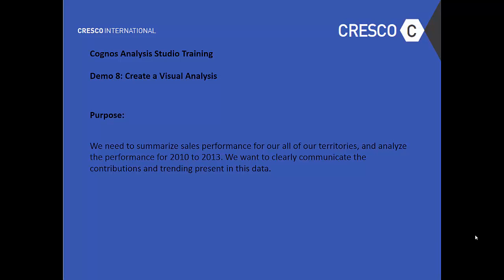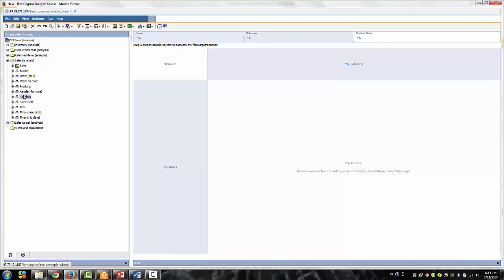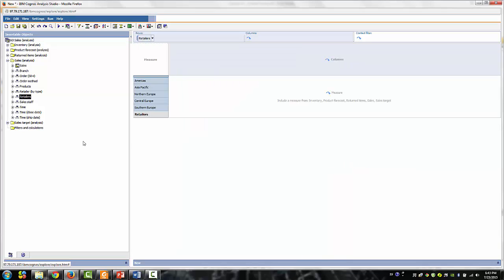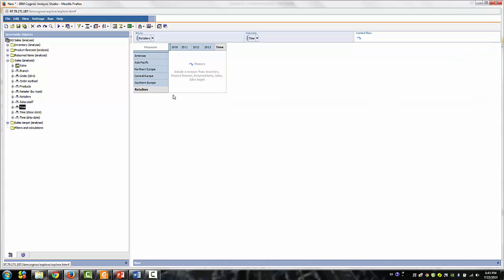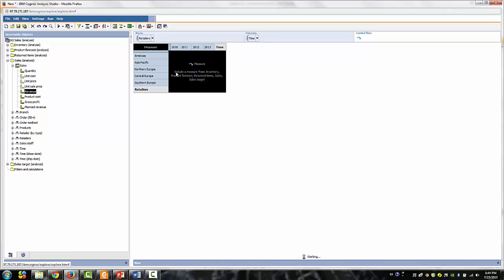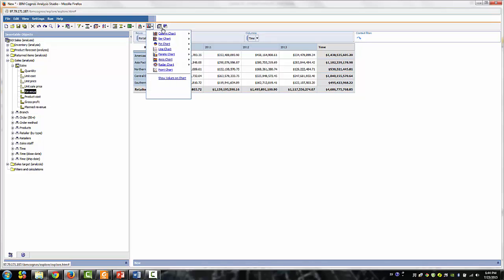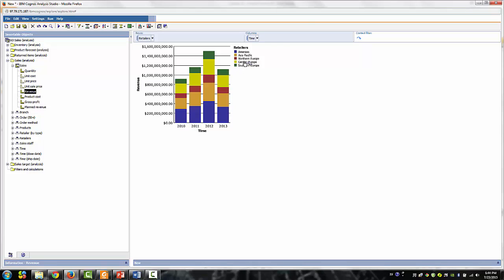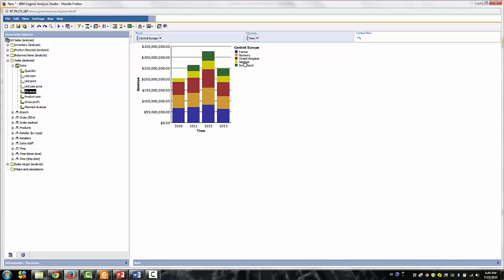IBM Cognos Analysis Studio Training - Demo 8: Create a Visual Analysis || Cresco International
Learn how to create a visual analysis using IBM Cognos Analysis Studio.